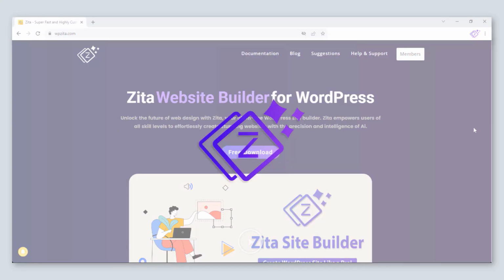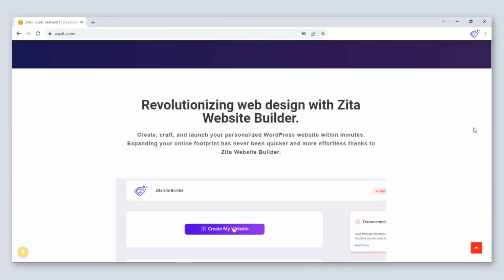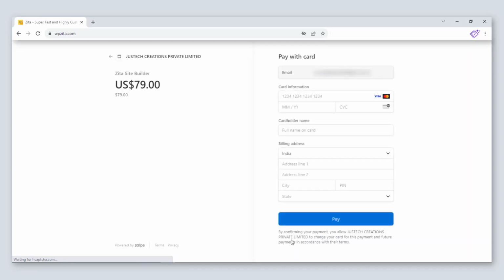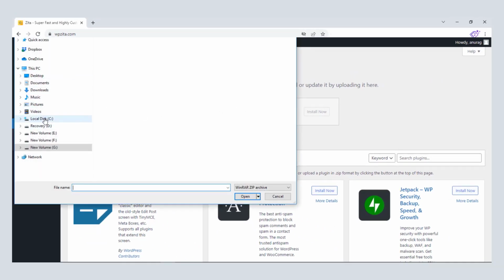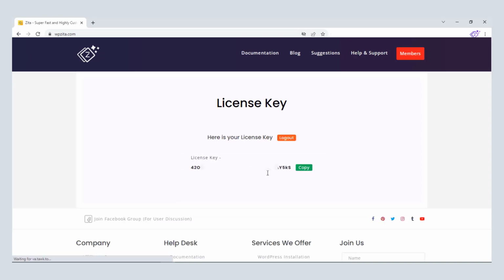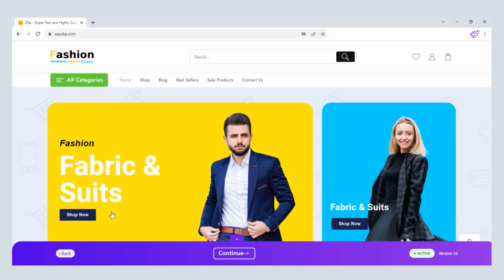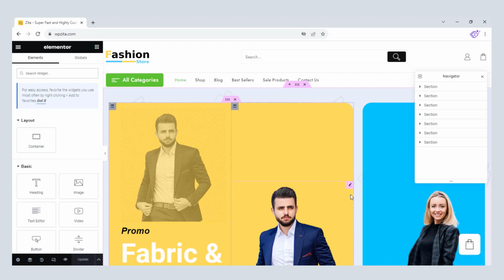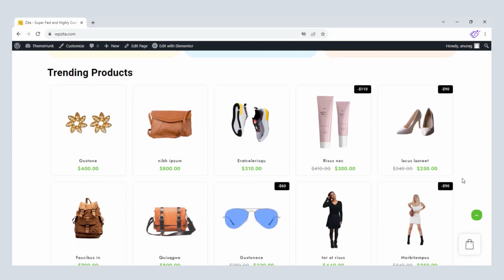Zita Website Builder Pro For WordPress & WooCommerce | WPZITA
Revolutionizing web design with Zita Website Builder.
Create, craft, and launch your personalized WordPress website within minutes. Expanding your online footprint has never been quicker and more effortless thanks to Zita Website Builder.

Create a Website in Seconds
Get a professional website in no time with our exceptional Website Builder, making it easy to create stunning websites.